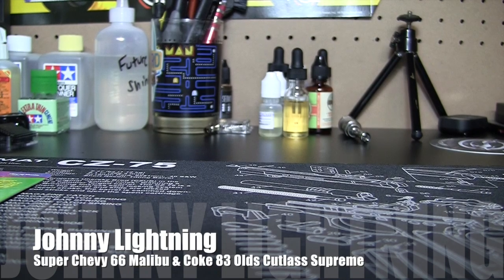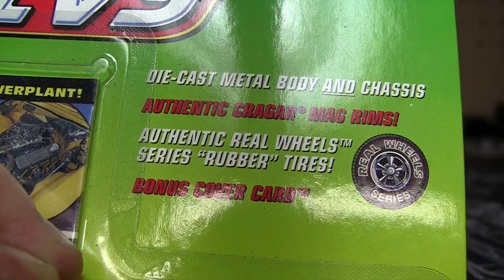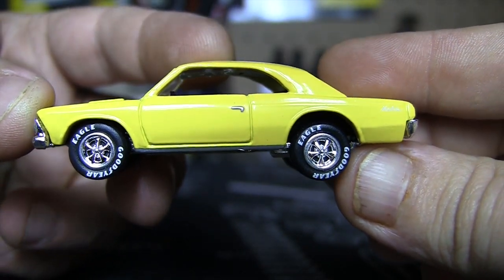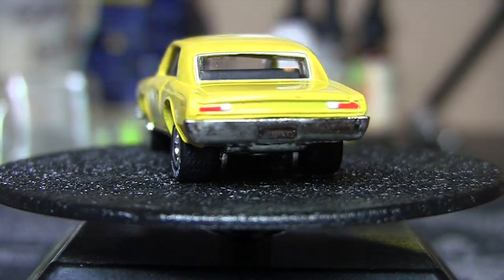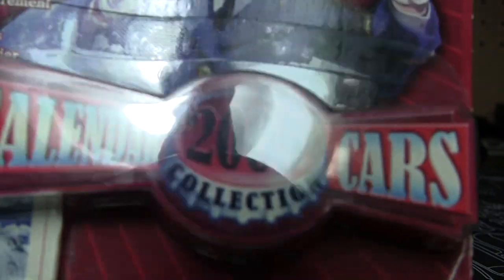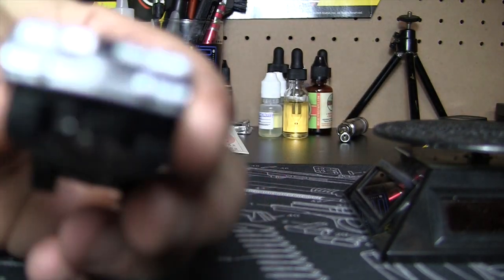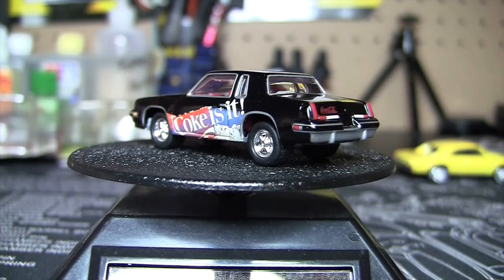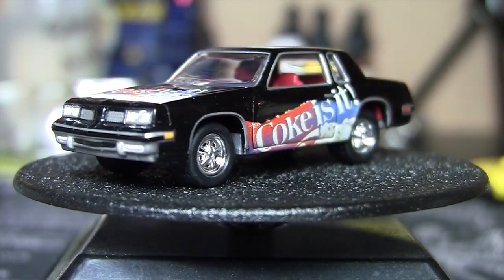Johnny Lightning : Super Chevy 66 Malibu & 83 Olds Cutlass Supreme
Time to crack some more JL's!